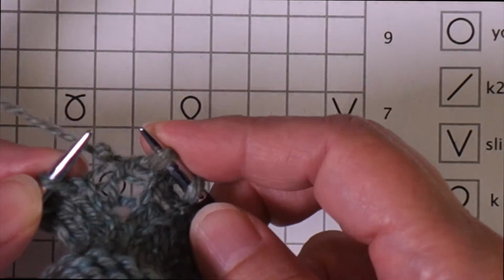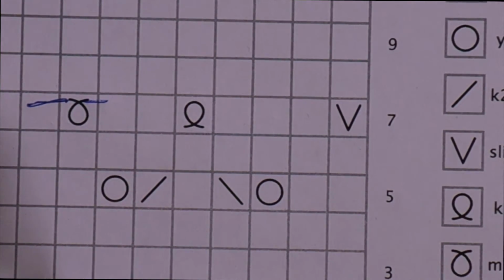How to Read Knitting Chart Symbols // Technique Tuesday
This video is the second part in a series on reading knitting charts. In this video we delve into some of the most common symbols used in knitting charts (aside from knit and purl, and color indicators). We look at the relationship between a symbol and the result it creates so that you can understand not just how to read a chart, but how to read your knitting.

To jump to a specific point in the video, click on the adjacent time-stamped link:
Introduction 0:00
Basic Chart Symbols: 0:16
“No Stitch” boxes: 7:54

Pattern repeat boxes and markers to keep your place: 10:01
A caveat for using markers: 12:00
Some charts do not show WS rows: 15:53